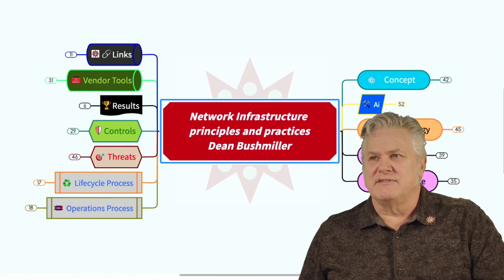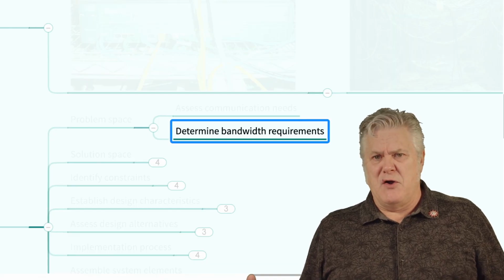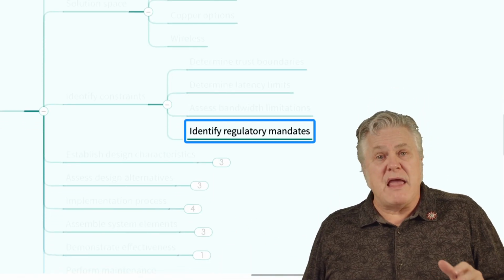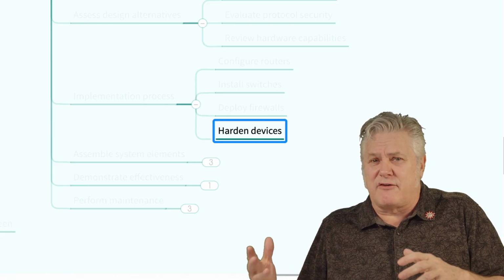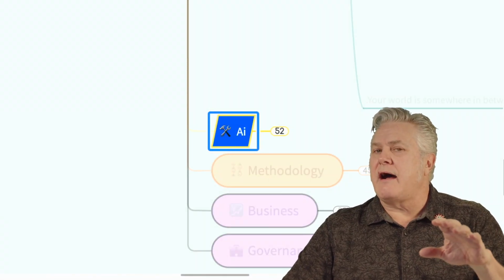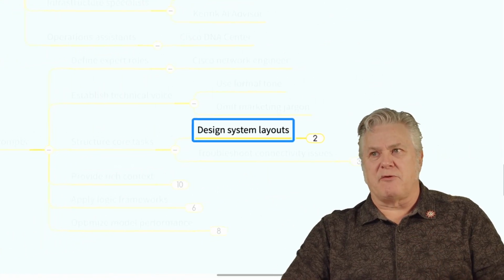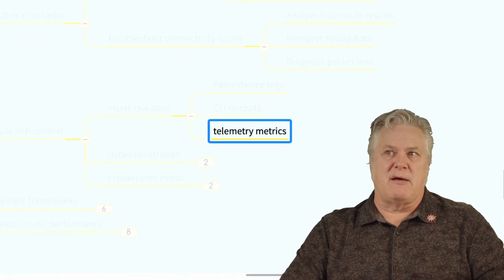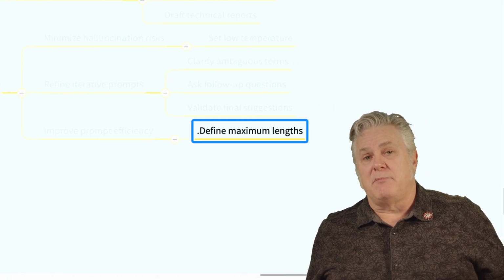Mastering Network Infrastructure: From Engineering Principles to Ai K0689 concept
K0689
Stop building "fragile" networks and start engineering resilient infrastructure. In this deep dive, Dean Bushmiller breaks down the core principles of network infrastructure, moving beyond simple connectivity to true systems security engineering. We explore the transition from traditional deployments to the modern era of agentic Ai, where tools like Juniper Marvis and Kentik AI Advisor are changing the game.

Whether you are configuring core routers or establishing top-down governance policies, this guide provides a roadmap for the entire network lifecycle. We cover the gritty technical details—like preventing 802.1Q double tagging and DHCP starvation—while ensuring your architecture meets high-level business metrics for uptime and restoration.

Perfect for network engineers, CISOs, and IT architects looking to bridge the gap between tactical operations and strategic oversight.

Key Takeaways
- Transition from "accidental" networking to a rigorous systems engineering approach.
- Leverage agentic Ai tools like LangGraph and CrewAI to automate troubleshooting and design.
- Implement a "top-down" governance model to align technical assets with business missions.
- Mitigate critical vulnerabilities across the OSI model, from ARP poisoning to BGP hijacking.
- Execute a full-lifecycle management process that ensures availability, auditability, and security.

- The "problem space" vs. "solution space" framework for network requirements.
- How to utilize Ai orchestration platforms and specific prompts for CLI diagnostics.
- Advanced configuration for OSPF, BGP, and Spanning Tree Protocol (STP) security.
- Strategies for budgeting and measuring KPIs like MTBF and jitter transfer ratios.
- Hardening techniques for the management plane using AAA services and SSH v2.